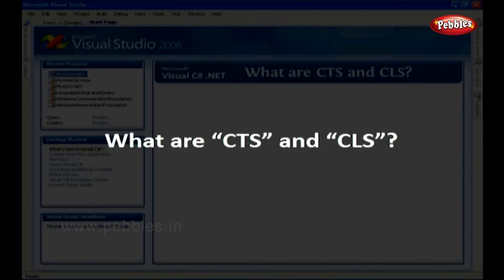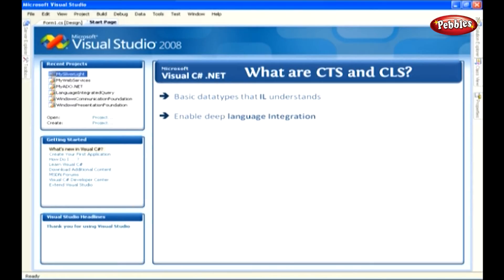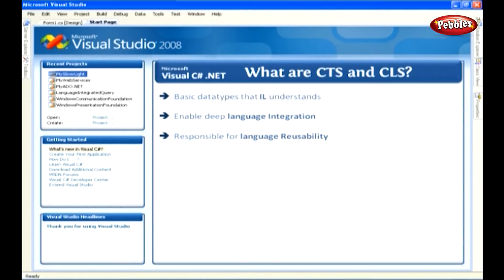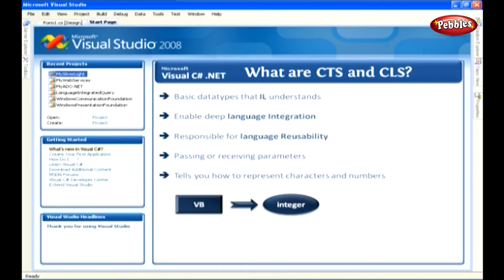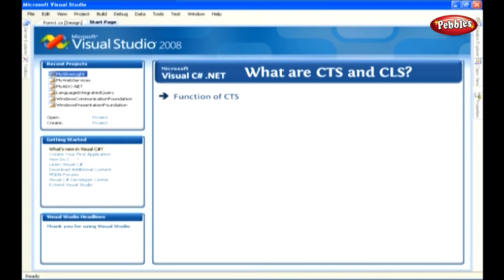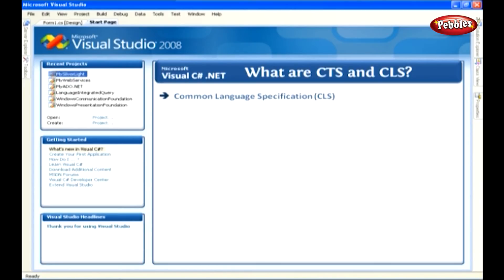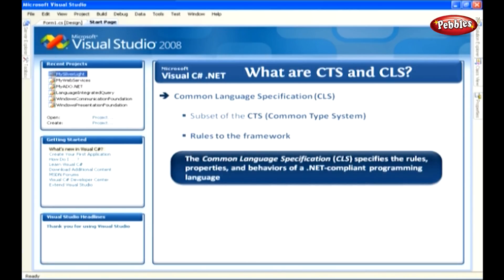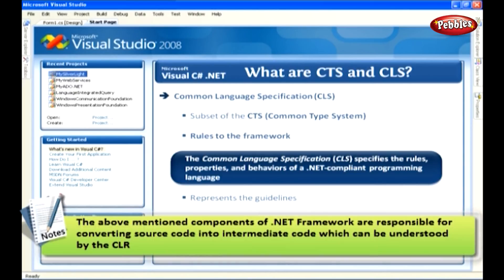Learn C Sharp C# Net Framework | What are CTS and CLS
Pebbles present, Learn C Sharp, C#.NET Framework Full Tutorial. Learn Learn C Sharp, C#.NET Framework with Step By Step Video Tutorials.

Learn Learn C Sharp, C#.NET Framework Full Tutorial series contains the following videos :

Learn C Sharp C#.Net Framework - Creating a Simple Application in Visual Studio .NET
Learn C Sharp C#.Net Framework - Creating a Two Dimensional Array
Learn C Sharp C#.Net Framework - Creating a Windows Application with Database Transaction
Learn C Sharp C#.Net Framework - Creating and Implementing Delegate
Learn C Sharp C#.Net Framework - Dataset and SqlDataAdapter Object
Learn C Sharp C#.Net Framework - Exploring Visual Studio .Net
Learn C Sharp C#.Net Framework - How to Instantiate Delegate
Learn C Sharp C#.Net Framework - How to use the System.StringBuilder Class
Learn C Sharp C#.Net Framework - Increment and Decrement Operators
Learn C Sharp C#.Net Framework - Introduction to Delegates
Learn C Sharp C#.Net Framework - Logical Operators
Learn C Sharp C#.Net Framework - Method Overloading
Learn C Sharp C#.Net Framework - Method Overriding
Learn C Sharp C#.Net Framework - My First C# Program
Learn C Sharp C#.Net Framework - Polymorphism
Learn C Sharp C#.Net Framework - Reference Type
Learn C Sharp C#.Net Framework - Relational Operators
Learn C Sharp C#.Net Framework - Standard Input and Output Statements
Learn C Sharp C#.Net Framework - Using Access Modifiers
Learn C Sharp C#.Net Framework - Using ArrayList Class
Learn C Sharp C#.Net Framework - Using IF ELSE
Learn C Sharp C#.Net Framework - Using IF
Learn C Sharp C#.Net Framework - Using Nested IF
Learn C Sharp C#.Net Framework - Using the DO WHILE Loop
Learn C Sharp C#.Net Framework - Using the FOR Loop and FOR EACH Loop
Learn C Sharp C#.Net Framework - Using the JUMP Statements
Learn C Sharp C#.Net Framework - Using the SWITCH Statement
Learn C Sharp C#.Net Framework - Using the WHILE Loop
Learn C Sharp C#.Net Framework - Validation Controls
Learn C Sharp C#.Net Framework - Various Components of .Net Framework
Learn C Sharp C#.Net Framework - What are CLR, JIT Compiler and GC
Learn C Sharp C#.Net Framework - What is .Net Framework
Learn C Sharp C#.Net Framework - What is a Class
Learn C Sharp C#.Net Framework - What is a Constructor
Learn C Sharp C#.Net Framework - What is a Destructor
Learn C Sharp C#.Net Framework - What is a Variable
Learn C Sharp C#.Net Framework - What is an Object
Learn C Sharp C#.Net Framework - What is C#.Net
Learn C Sharp C#.Net Framework - What is Inheritance
Learn C Sharp C#.Net Framework - Why do we learn C#.Net
Learn C Sharp C#.Net Framework - Working with ADO.NET
Learn C Sharp C#.Net Framework - Working with Windows Common Controls
Learn C Sharp C#.Net Framework - Working with Miltilevel Inheritance
Learn C Sharp C#.Net Framework - Working with System.String Class
Learn C Sharp C#.Net Framework - Working with the Toolbox